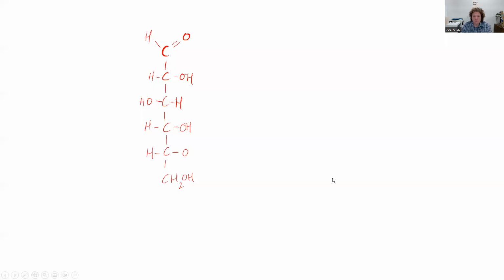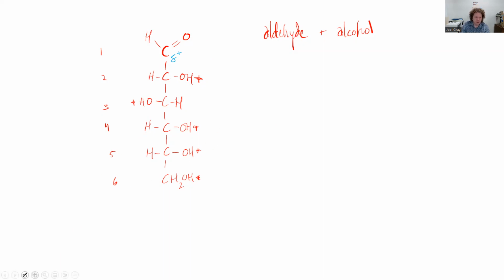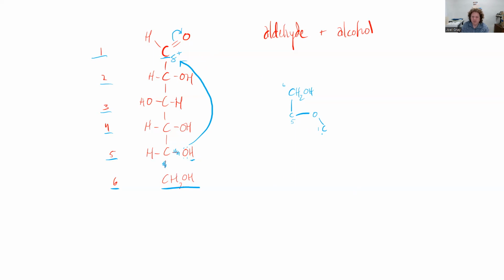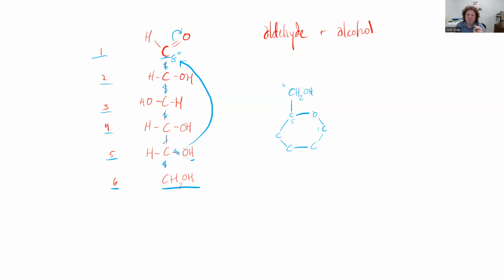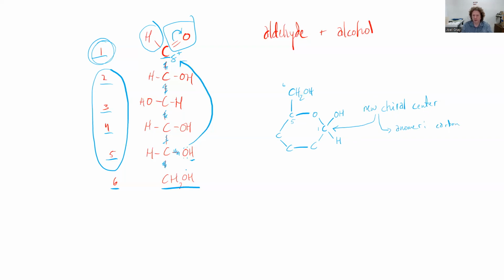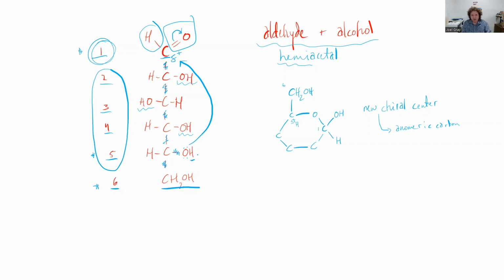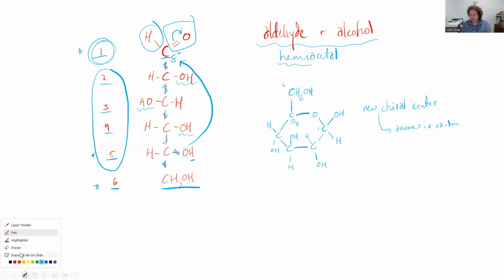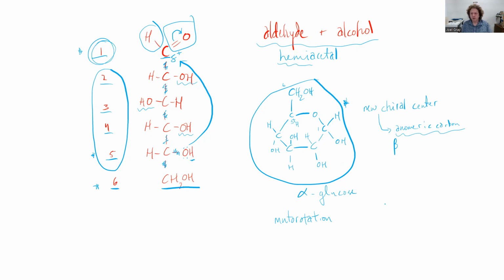Cyclization of Glucose